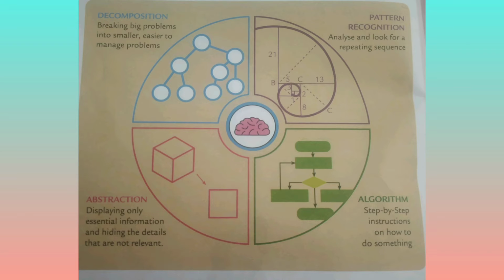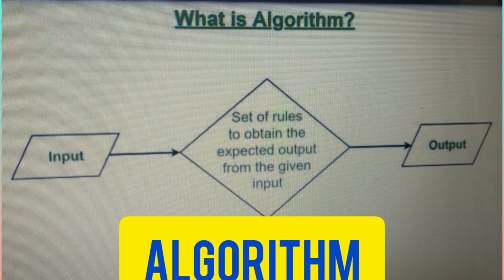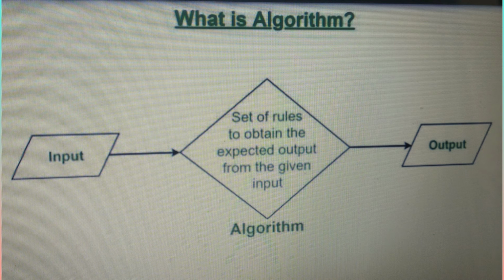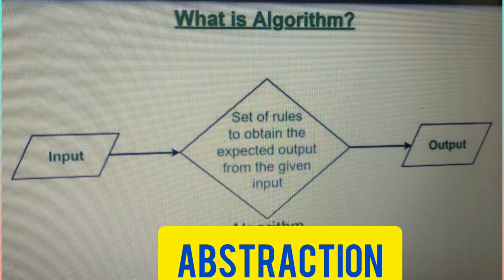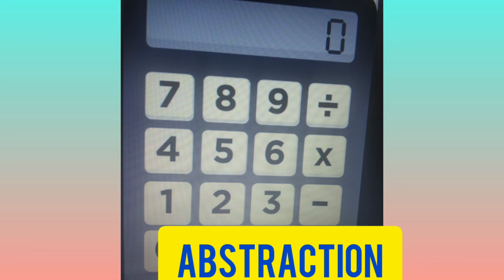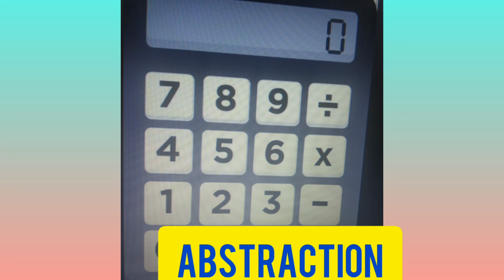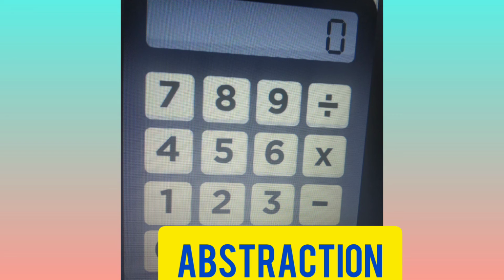31 March 2021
Computational Thinking